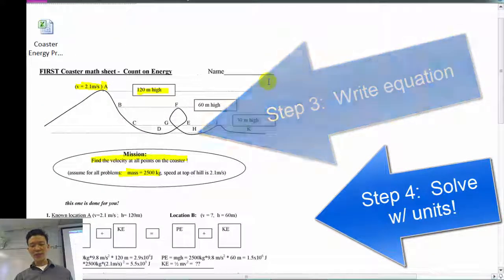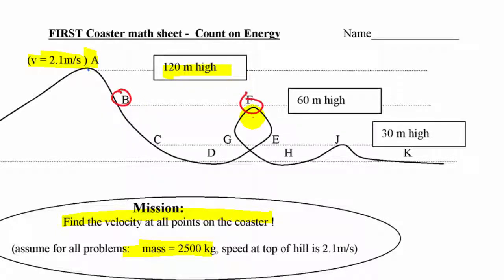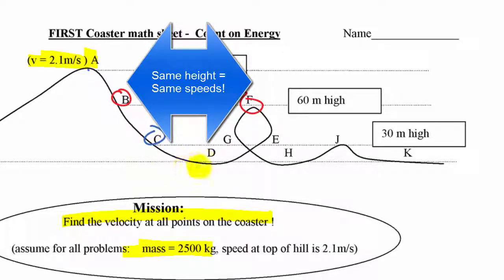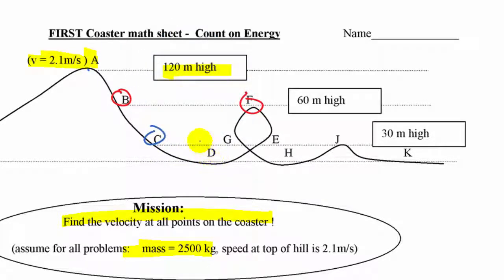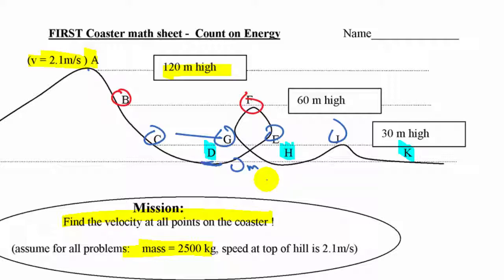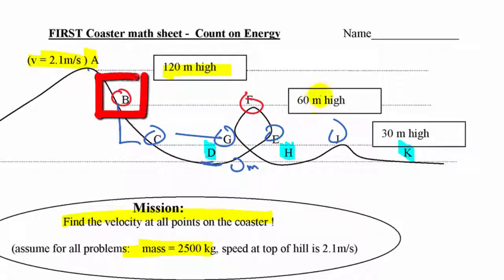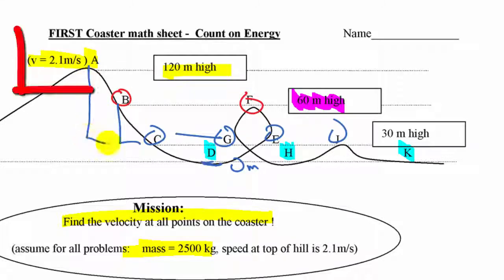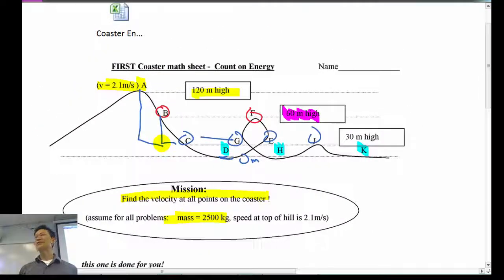Rollercoaster Energy on the Viper Intro to Conservation Calcs Part 4